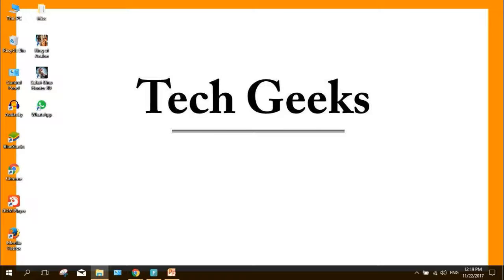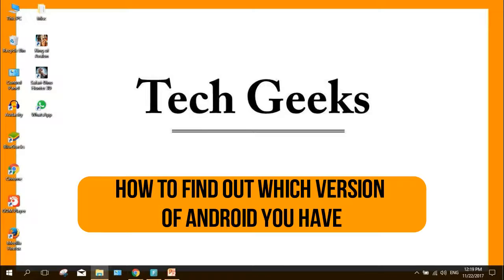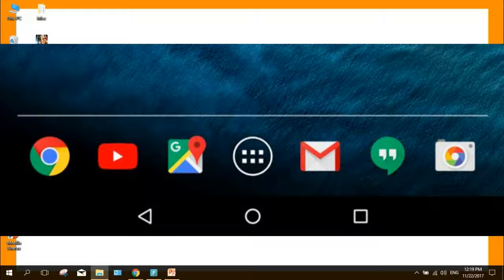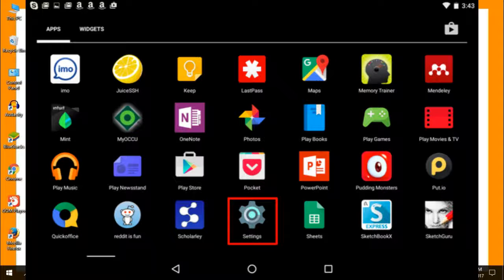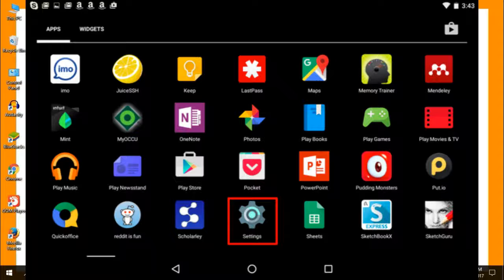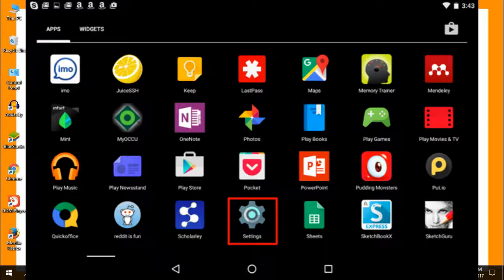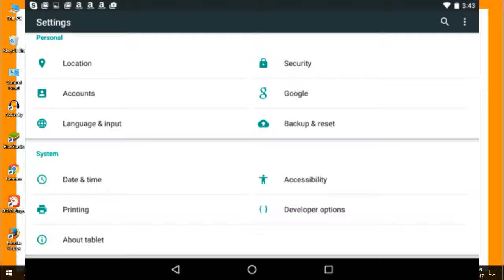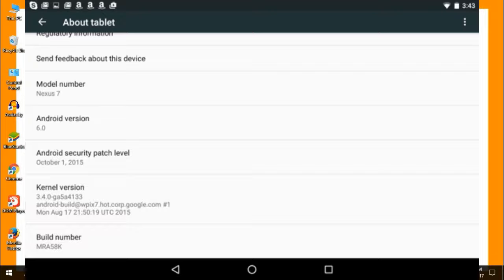How to Find Out Which Version of Android You Have - Tech Geeks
Android 7.0: Nougat
Android 6.0: Marshmallow
Android 5.0 – 5.1.1: Lollipop
Android 4.4 – 4.4.4: Kit Kat
Android 4.1 – 4.3.1: Jelly Bean
Android 4.0 – 4.0.4: Ice Cream Sandwich
Android 3.0 – 3.2.6: Honeycomb
Android 2.3 – 2.3.7: Gingerbread
Android 2.2 – 2.2.3: Froyo
Android 2.0 – 2.1: Eclair
Android 1.6: Donut
Android 1.5: Cupcake